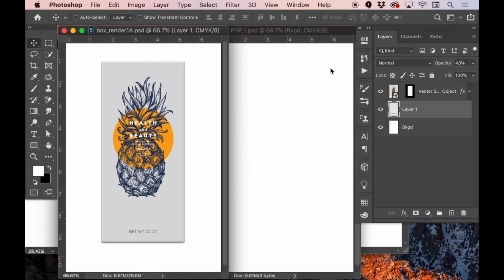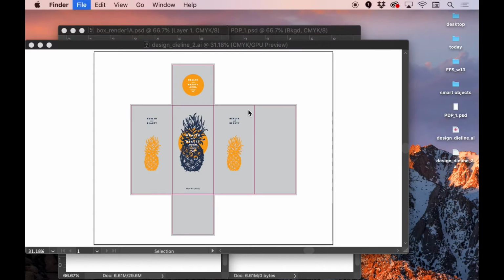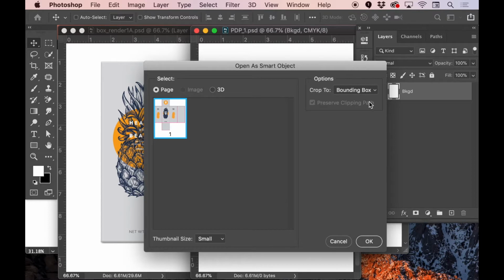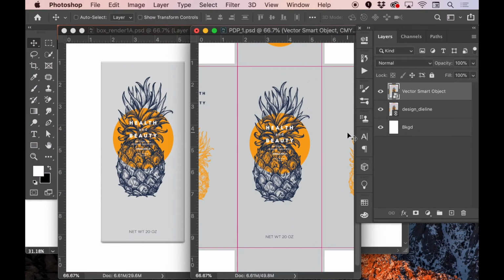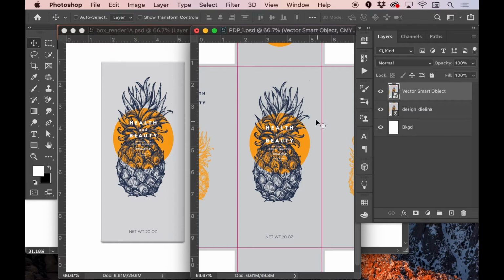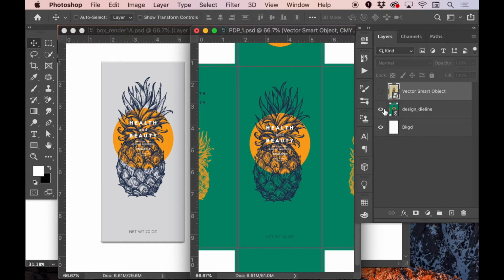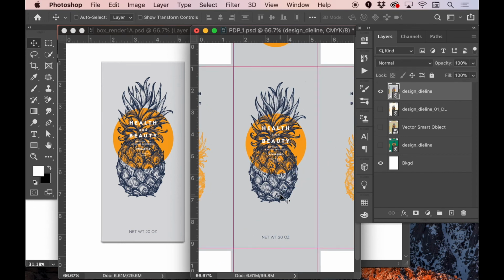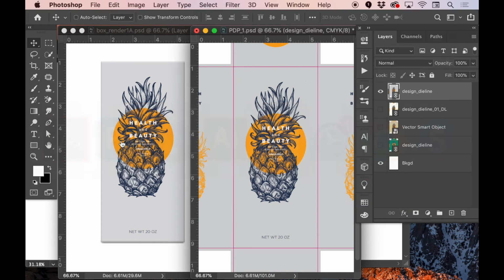PS Smart Objects Part 2: Adding and Linking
Expanding on using smart objects. Adding multiple kinds of smart objects and links to a Photoshop file.